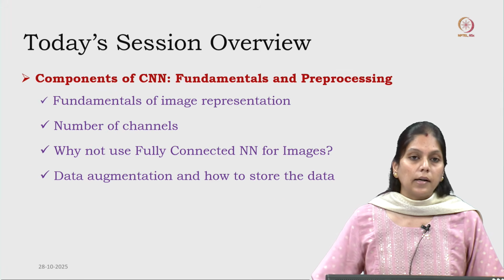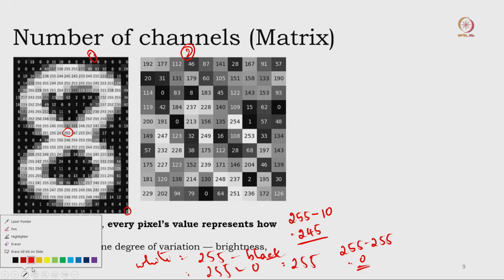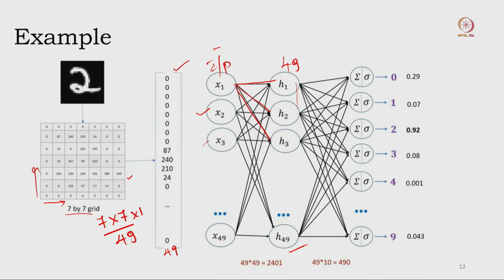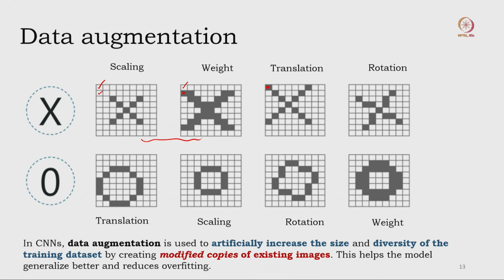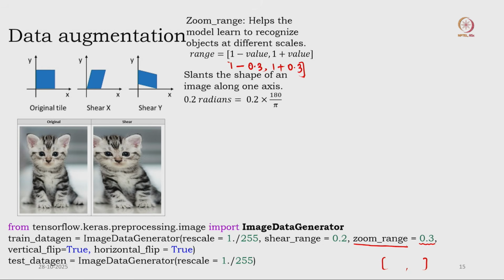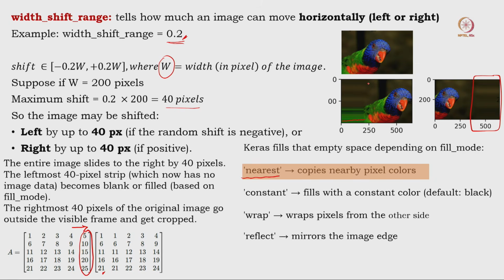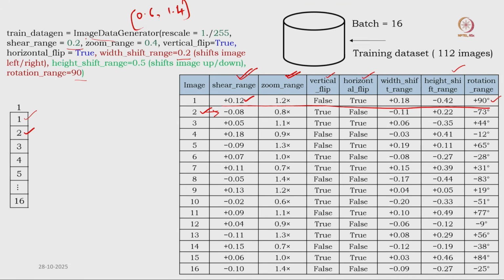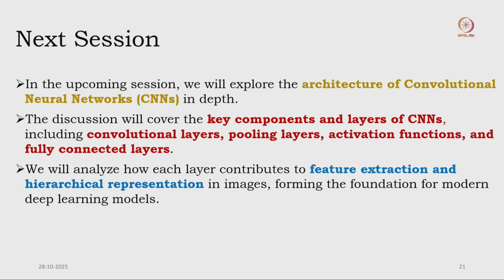Lec 11 Fundamentals of Image representation and Image preprocessing and Data augmentation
Image representation, Why not use fully connected NN for Images, Data augmentation techniques, and how to store the data for CNN